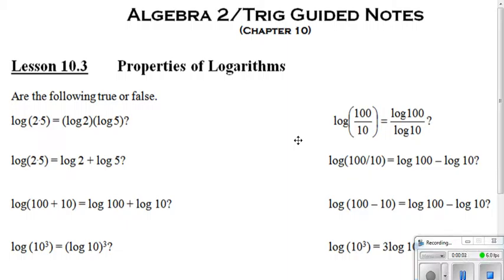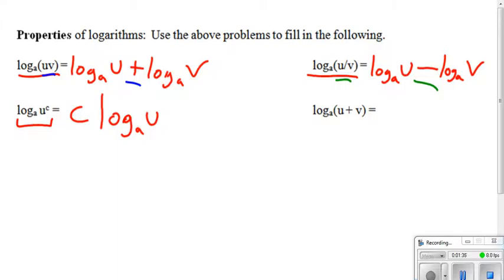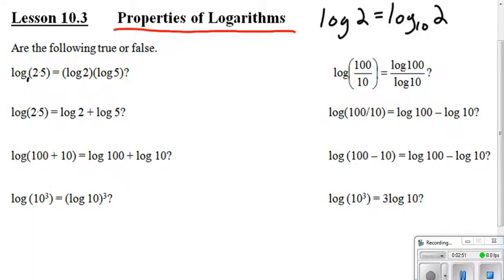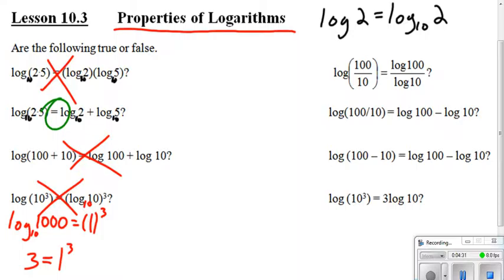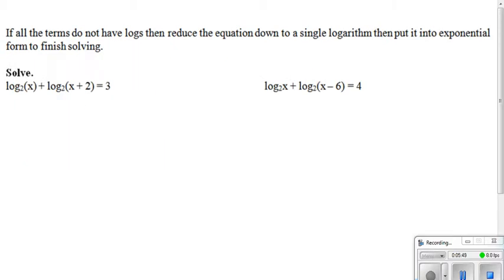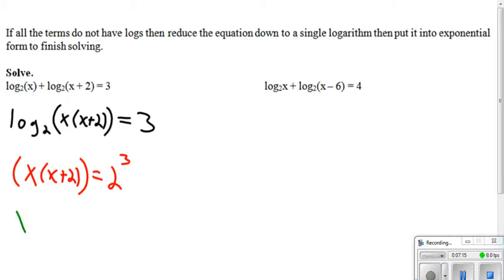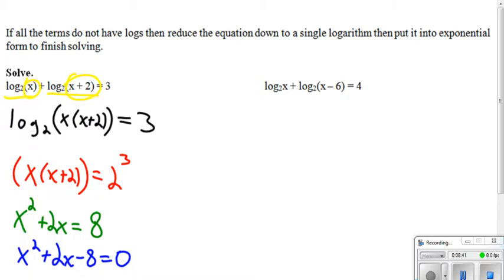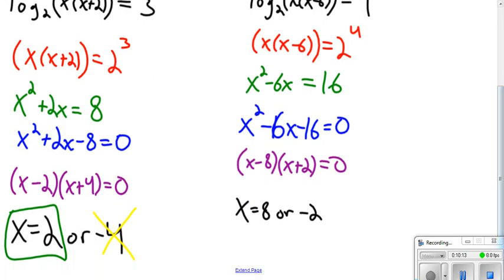10 3 part 1